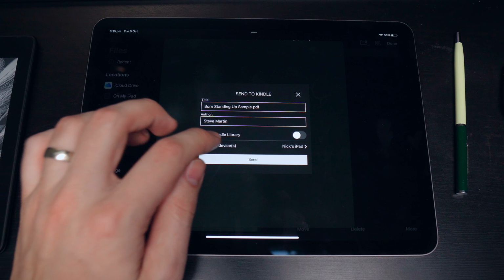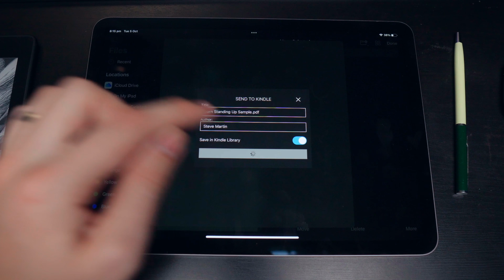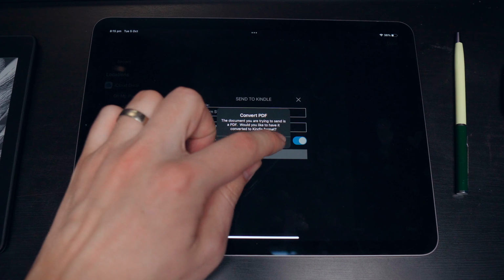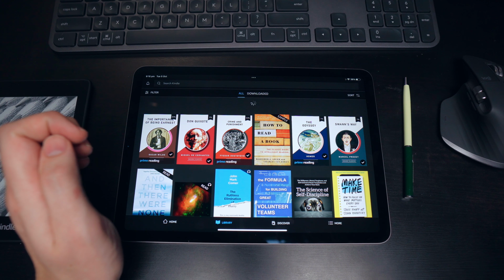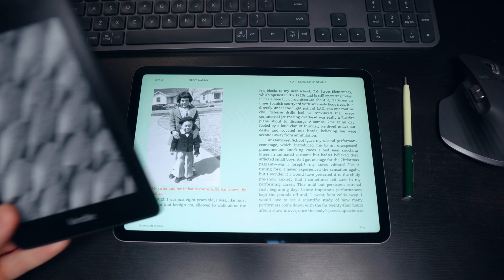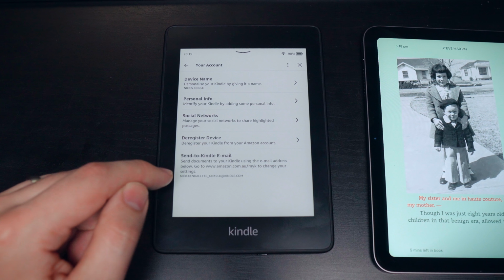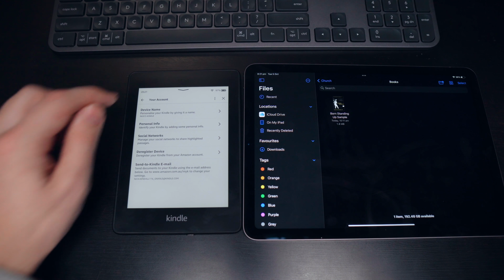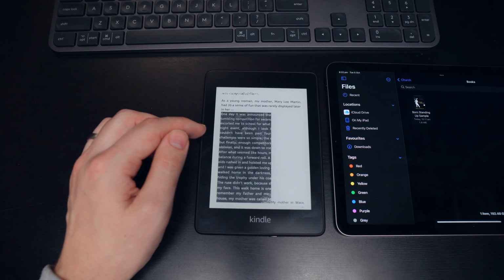PDFs on Kindle? How to Use your Kindle and Kindle App to read PDFs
Kindle Paperwhite
Kindle Paperwhite Signature Edition

Today I thought I thought I'd share how to view PDFs on your Kindle device or in your Kindle app on iPad or any other device that has Kindle installed. It's actually really easy to convert your PDF to Kindle format and you can do it via email or even from you iPad files app.

00:00 Intro
01:41 How To
06:12 Outro